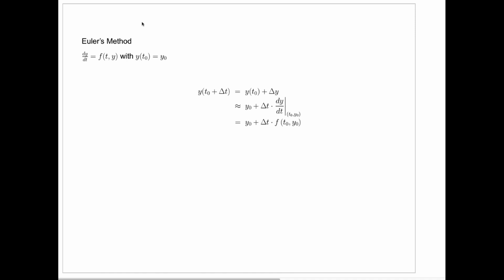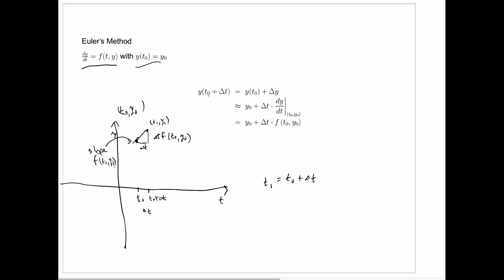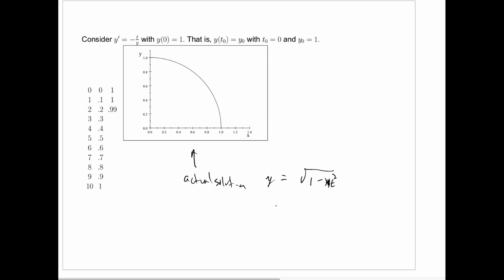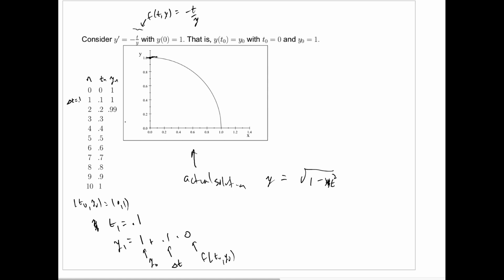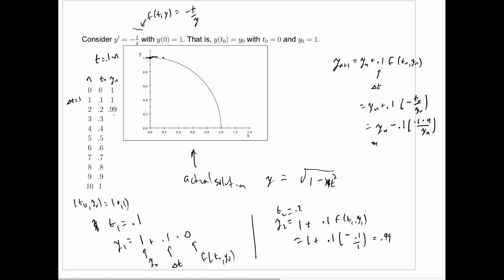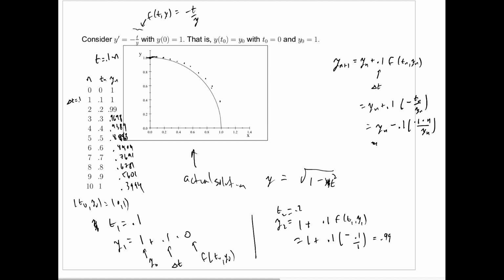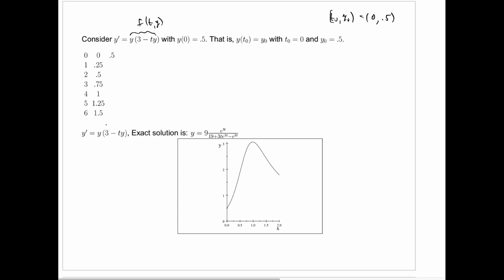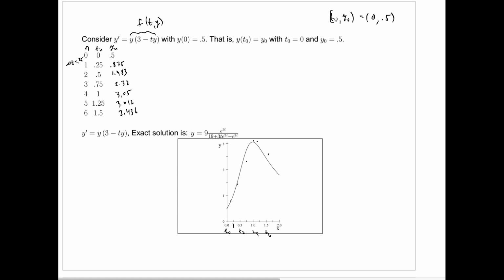242ch2sec7EulersMethod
Euler's Method